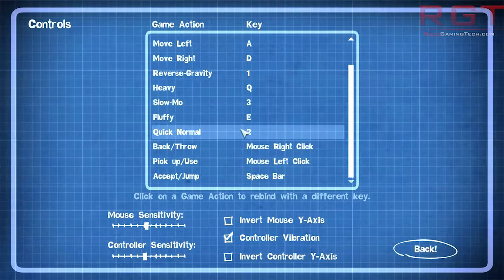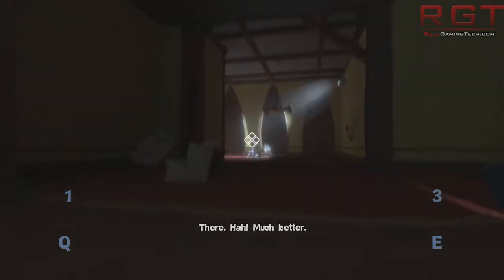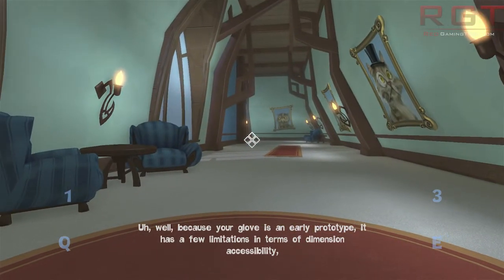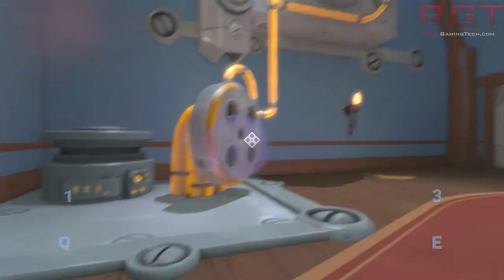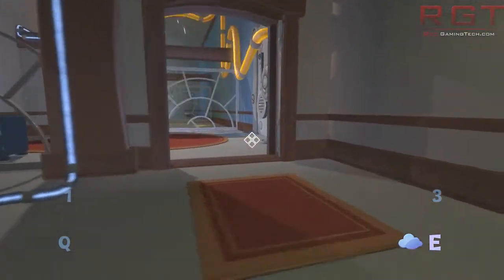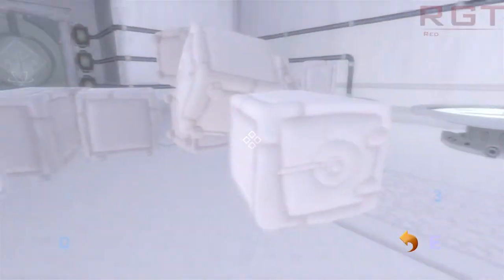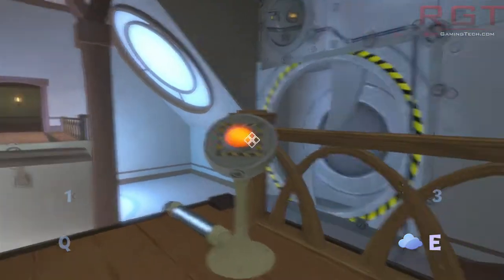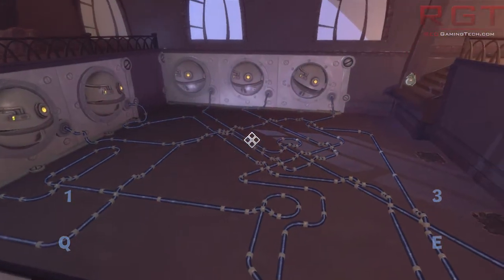Quantum Conundrum Gameplay & First Impressions Review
I take a look at the rather cool Quantum Conundrum, which has been lovingly crafted by some of those responsible for the almighty Portal.